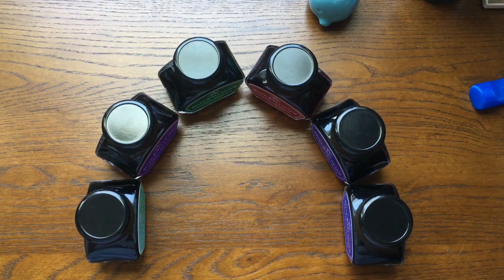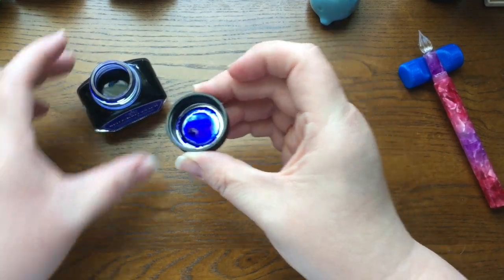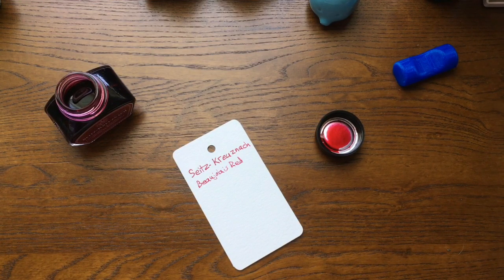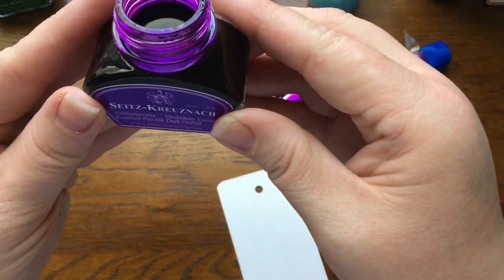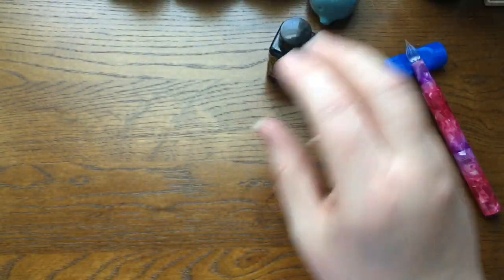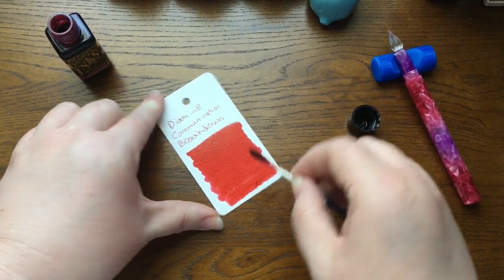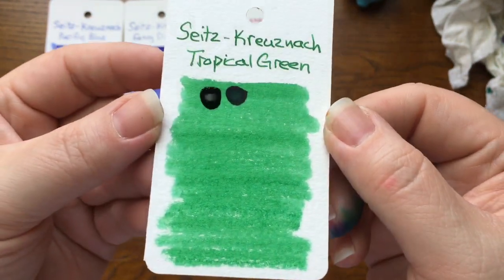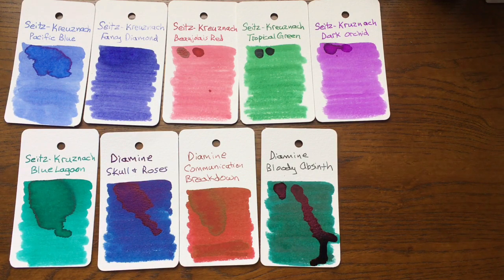Swatching Sunday -- Seitz-Kreuznach Edition! -- Episode Nineteen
Today we continue swatching my un-swatched bottles. Not too long ago, I purchased some inks from Seitz-Kreuznach, their in-house brand as well as some German exclusive editions. I'm always excited about exclusive editions! I wonder if the in-house inks are made by Pelikan. I haven't done research on this yet. They are nice inks, and there are several more colors besides the ones I got. The German exclusives are from Diamine. Does Diamine make any exclusive American inks? I think they should. :-)

The Norfolk Stationery -- the best little pen shop in the world -- has graciously extended a 10 percent discount to my viewers! Just mention my name when you are in the shop to get the discount.

(I'll post again, I promise.)

It's a bit more up to date than it used to be. Let me know if you'd like to swap ink samples.